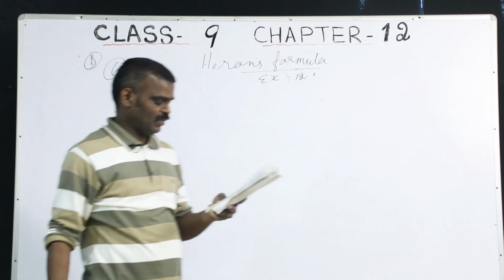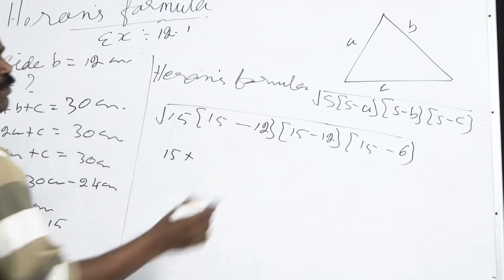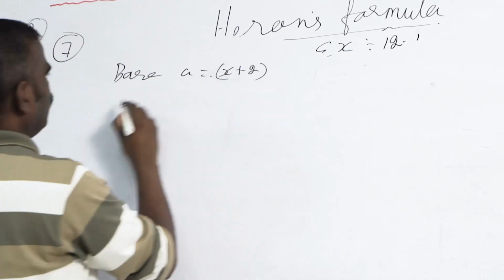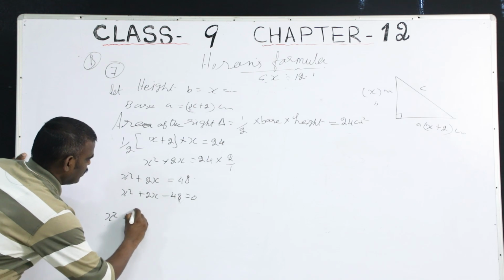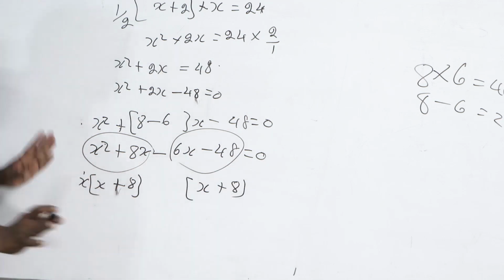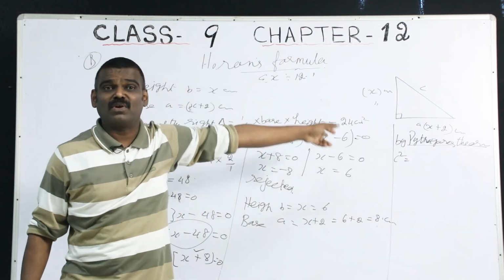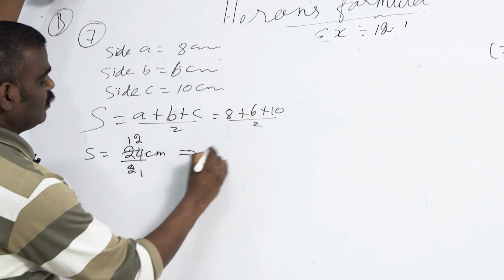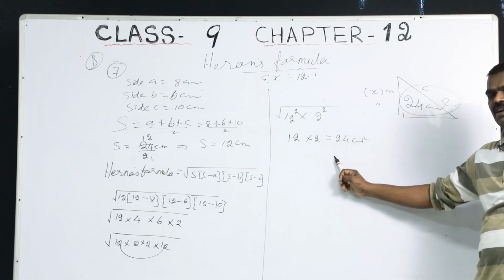Class 9 Mathematics 29 Aug 2020 Topic : Heron's Formula (Part 3)